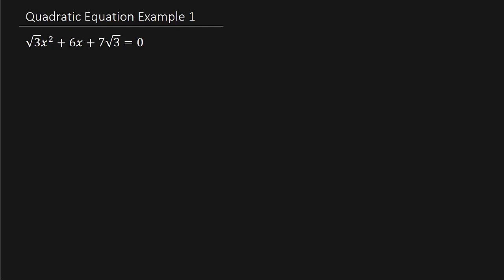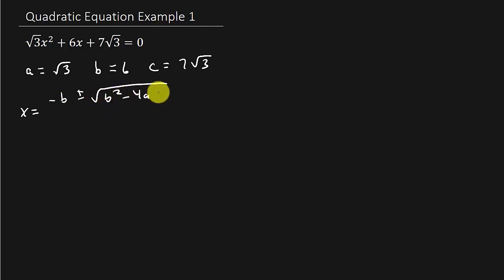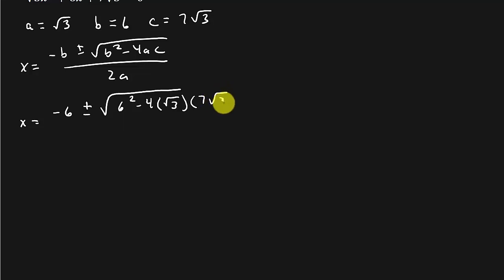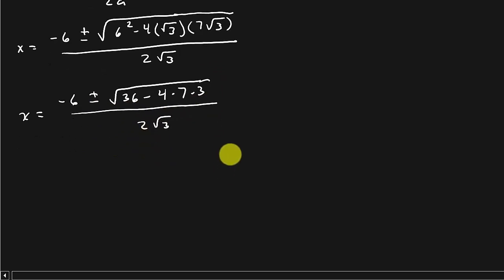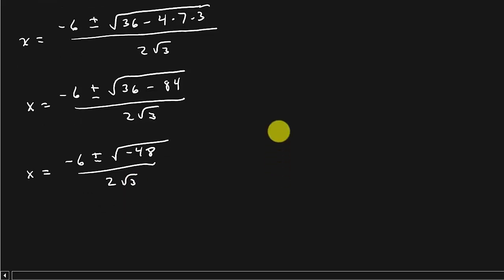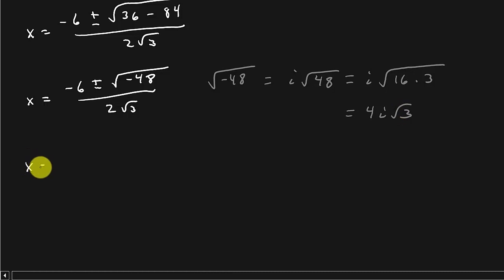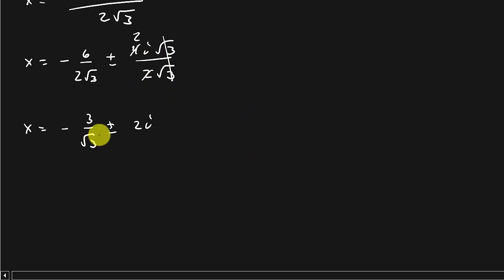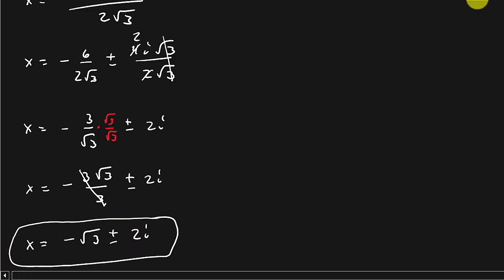Solve Quadratic Equation With Radical Coefficients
This video shows how to solve a quadratic equation the has square roots as coefficients.